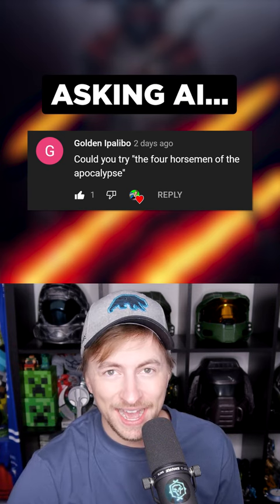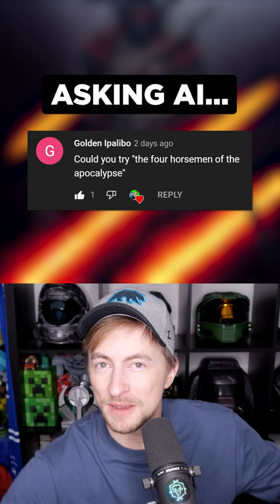Asking AI to show me "War, Famine, Death, and Conquest"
Let's ask an AI image generator to show us the four horsemen of the apocalypse "War, Famine, Death, and Conquest"